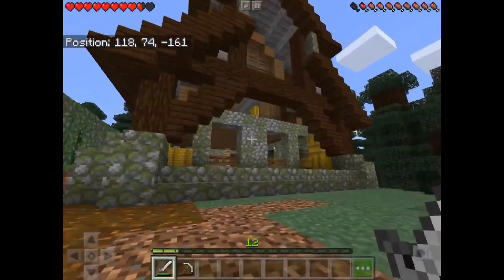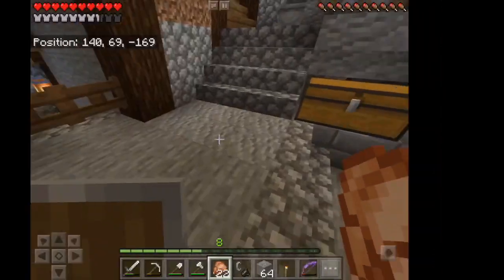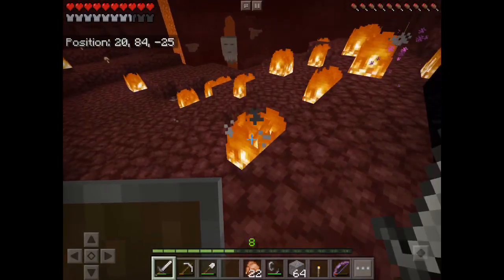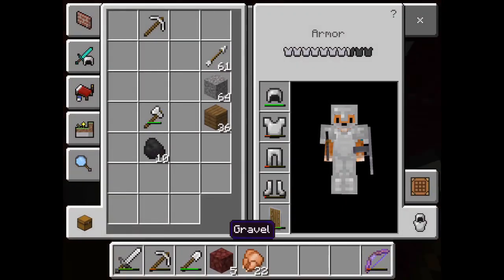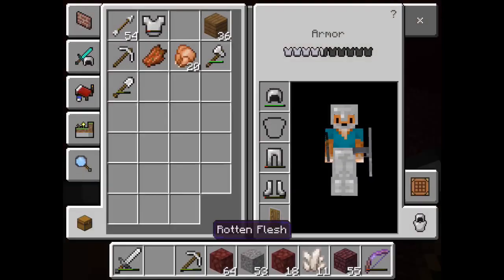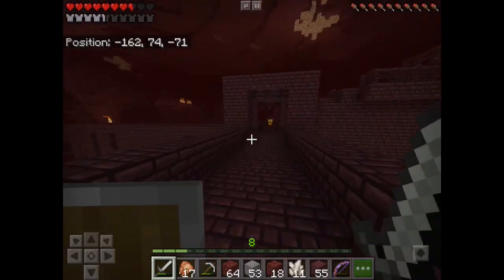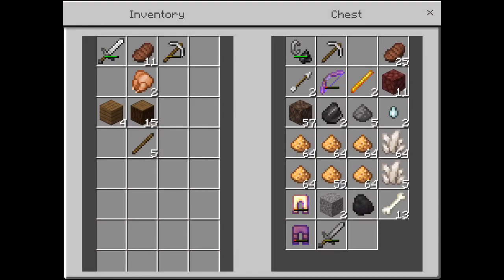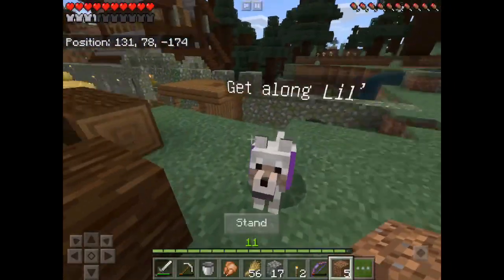Foxy’s First Survival Let’s Play | Bedrock Edition Episode Four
***Sorry for the re-upload.  I didn’t realize how bad the sound would translate on YouTube and had no idea that you couldn’t hear me.  Hopefully, this one is better because I have no idea how to improve it again.  I’ll get better in the future!***

Hi! Boozhoo! (That is “greetings!” In Ojibwe.)
I am Foxy Fiery Fury but you can also call me KC.  This is my fourth episode of my Survival Let’s Play series and we go into the nether and basically, die a lot. But that’s ok, it’s fun and challenging. Especially in an iPad.

This episode took a long time for me to put together since I had much more footage to edit out.  I’m getting better but I know it’s a little choppy.  Any ideas on how to make smoother transitions?

This video and channel are kid safe and will always be a family friendly environment.

** Minecraft is owned by Mojang and has nothing to do with this particular Fox, all programming, etc. is owned by them and has nothing to do with this channel. **

Music in the nether is “Extacy” courtesy of KmcGaming, also known as DJCTX and at the end of the episode is “I’m Flying” also by DJCTX